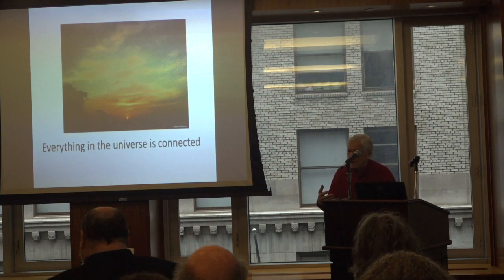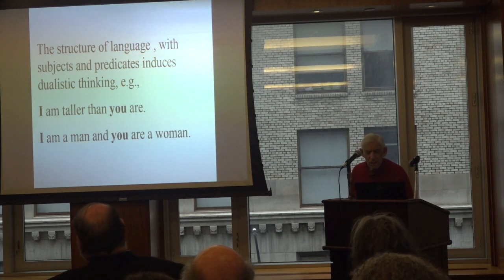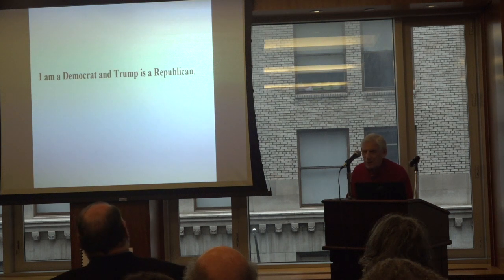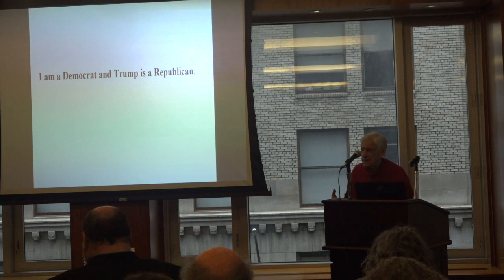Lloyd Gilden - "Hyphenated Thinking"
Lloyd Gilden (Queens College) presents "Hyphenated Thinking" as part of the "A General Semantics Potpourri: Part I" panel.

Presented at the 66th Alfred Korzybski Memorial Lecture & 2-Day General Semantics Symposium, sponsored by the Institute of General Semantics at the Princeton Club in New York City, Sunday, October 28, 2018.